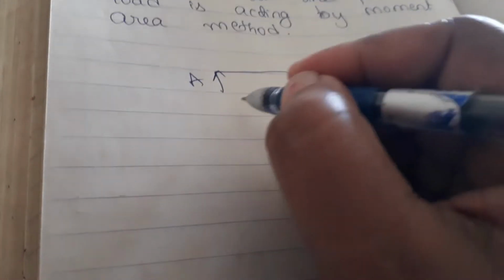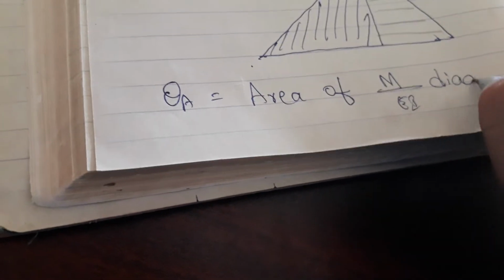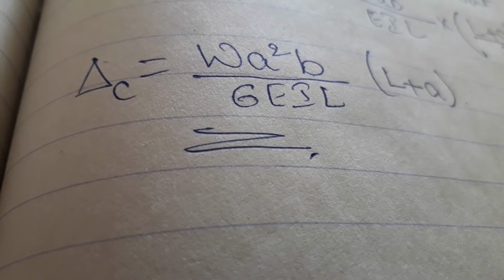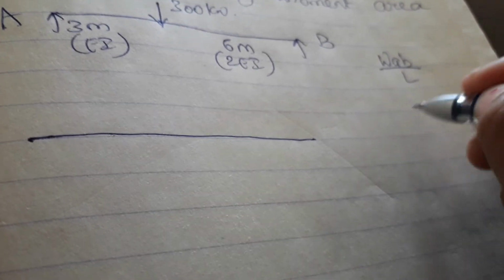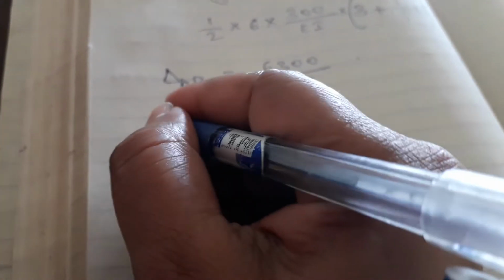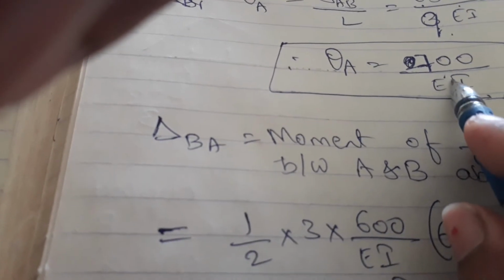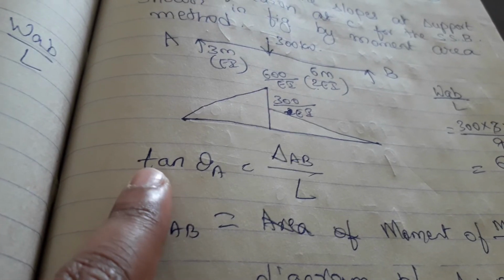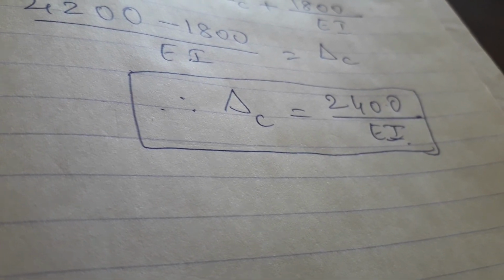Prof. Pallavi T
Module 3( MAM 1)